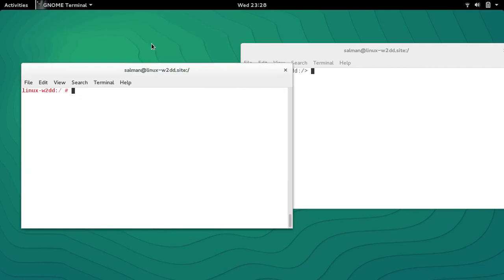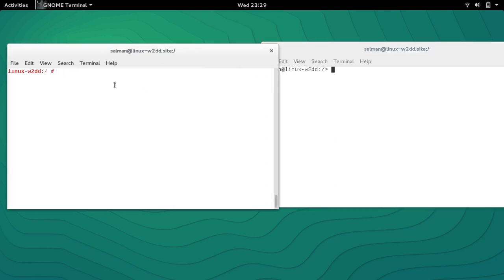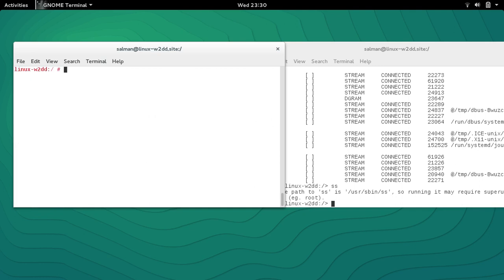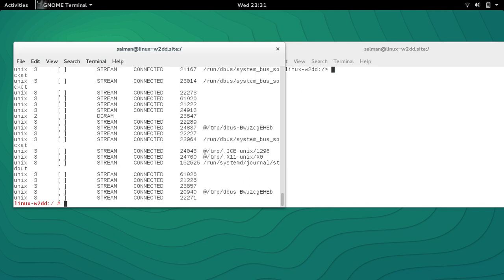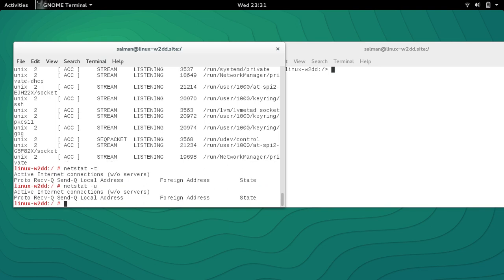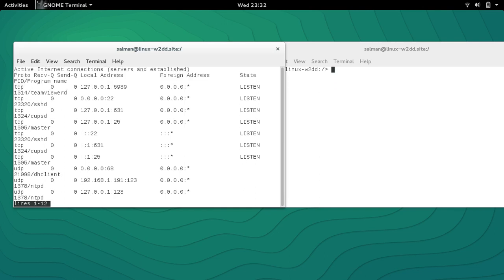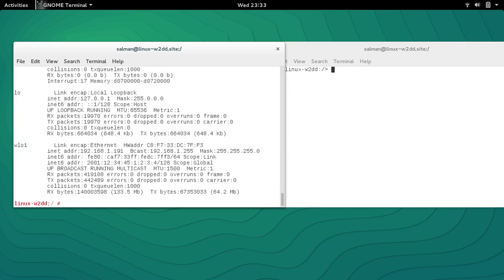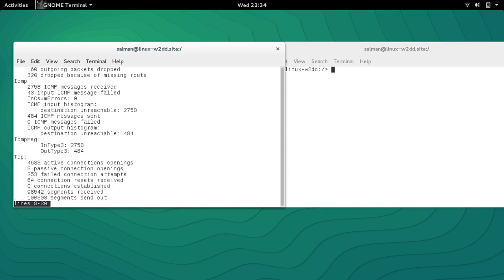Linux Networking Basics Part-V (NETSTAT)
In part V of our Linux Networking Video Series we will take a look at Netstat or Network Statistics Command. Also the good news about this video is that this is the first video i have created using Opensource tools. Simple Screen Recorder and OpensuseLinux Distro . I hope after watching this video you will have a good basic understanding about Netstat.
Keep watching !
Thanks,
Sal